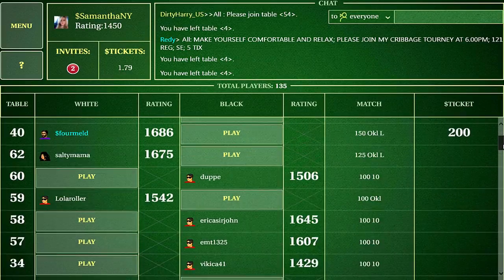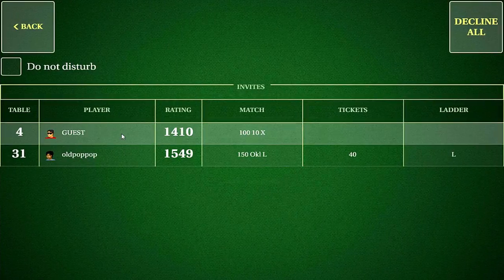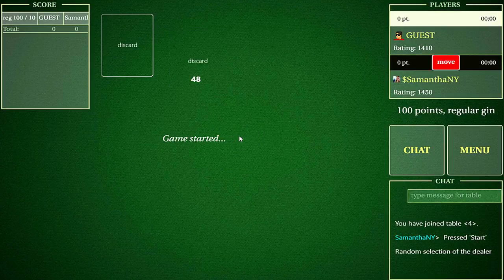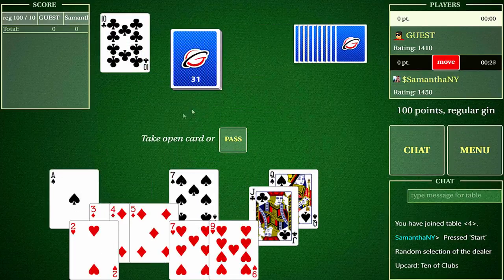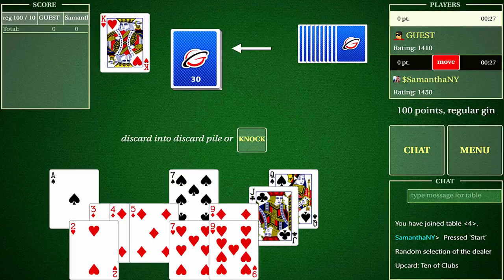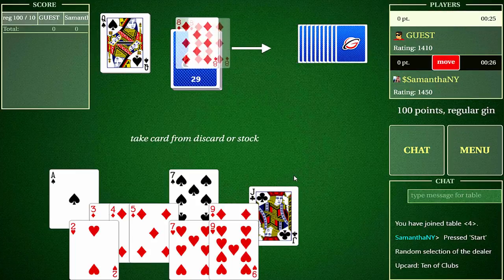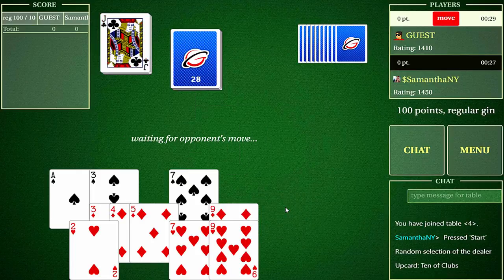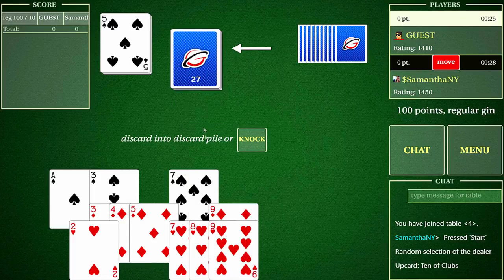Windows 10 ve Windows 8 için Gin Okey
Bu video, Microsoft Windows masaüstü uygulaması - Gin Rummy Online GC'yi göstermektedir.

Microsoft Store'dan Windows 10 veya Windows 8 için yükleyebilirsiniz.
Dünyanın dört bir yanından gelen yüzlerce cin oyuncusu, Gin Rummy Online GC uygulaması veya GameColony.com sitesini veya iOS ve android için Gin Rummy GC uygulamasını kullanarak birbirlerini oynuyor.
Gin Rummy Online GC, bire-bir oyun ve çok oyunculu turnuvalar sunmaktadır.

Lütfen Microsoft Store'dan Gin Rummy Online GC'yi arayın.